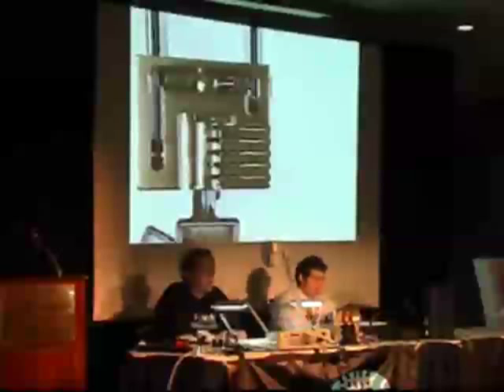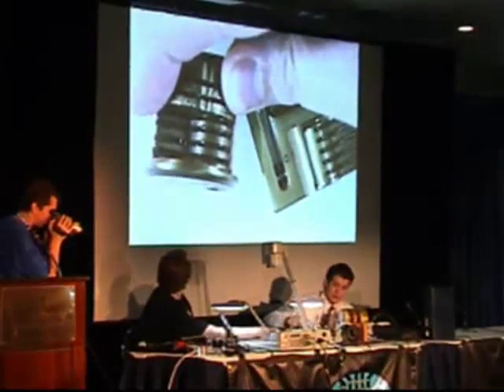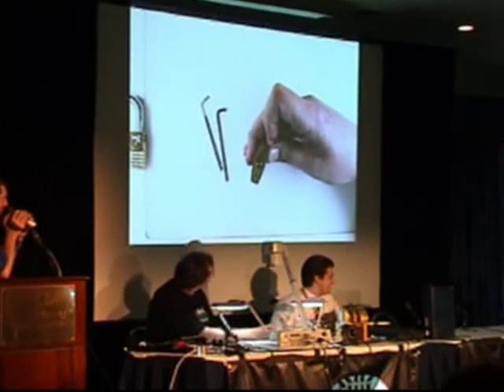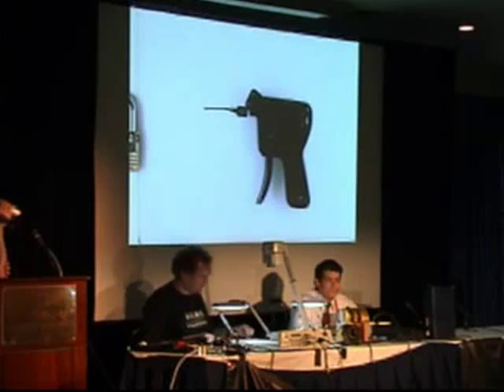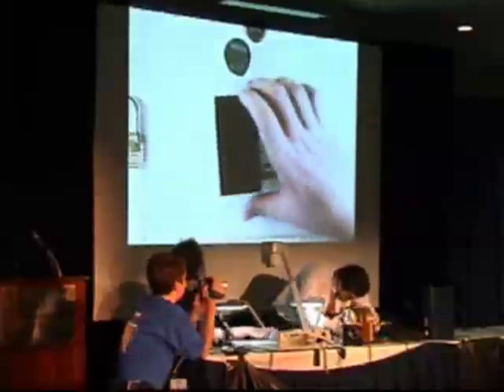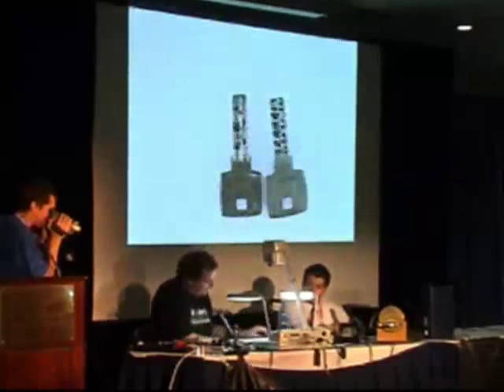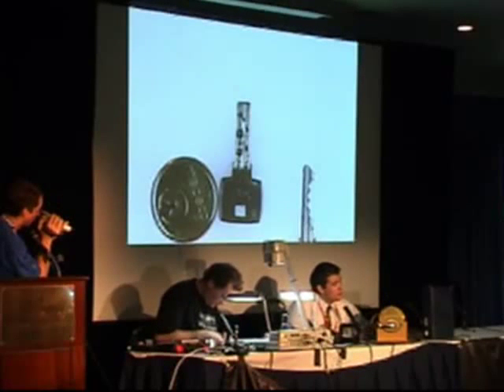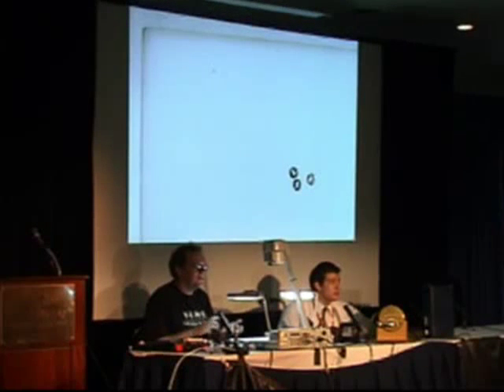H2K2 (2002): Lockpicking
Sunday, July 14, 2002: 12:00 pm (Area "A"): Barry "The Key" Wels returns from The Netherlands to provide details of some high security lock weaknesses and to demonstrate some state of the art techniques of exploiting them. He will tell the story of a company that had the famous line "Nobody can pick this lock" on their website. Of course, this was the ultimate motivation for the sport-lockpickers. This panel is where you can find out if a particular lock can be picked or not. Spare locks are always welcome, as TOOOL (The Open Organization of Lockpickers) is short of good locks. Also featuring Mike Glasser